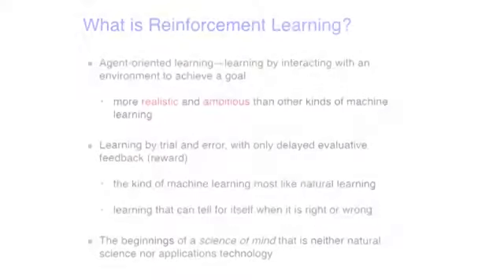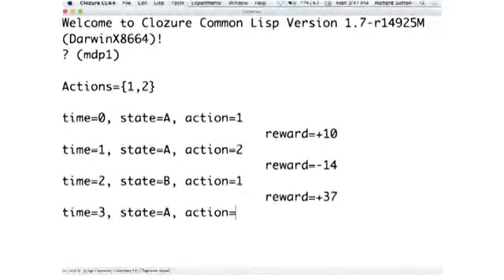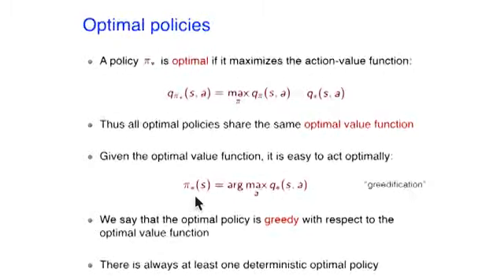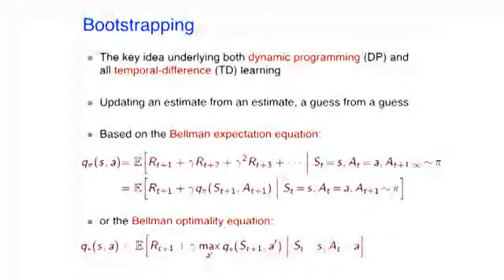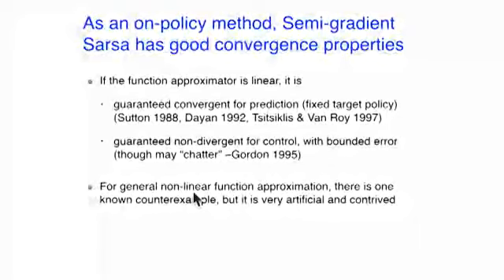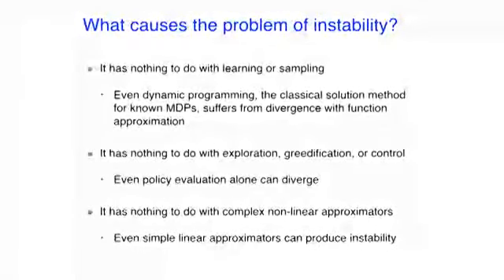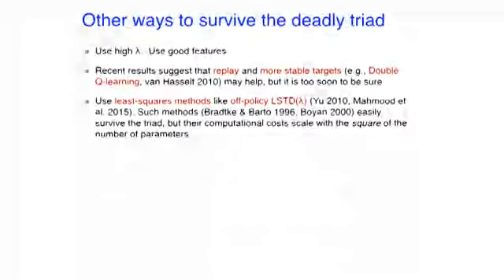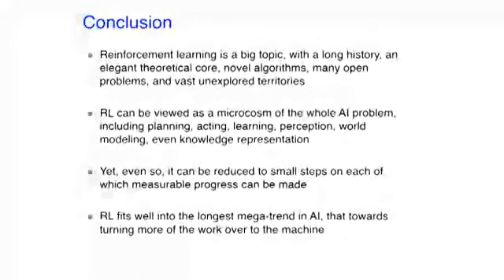Tutorial: Introduction to Reinforcement Learning with Function Approximation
Reinforcement learning is a body of theory and techniques for optimal sequential decision making developed in the last thirty years primarily within the machine learning and operations research communities, and which has separately become important in psychology and neuroscience. This tutorial will develop an intuitive understanding of the underlying formal problem (Markov decision processes) and its core solution methods, including dynamic programming, Monte Carlo methods, and temporal-difference learning. It will focus on how these methods have been combined with parametric function approximation, including deep learning, to find good approximate solutions to problems that are otherwise too large to be addressed at all. Finally, it will briefly survey some recent developments in function approximation, eligibility traces, and off-policy learning.